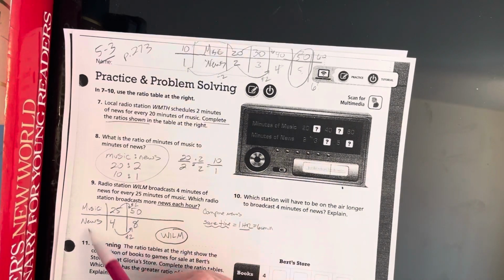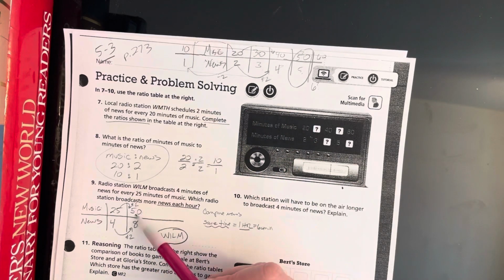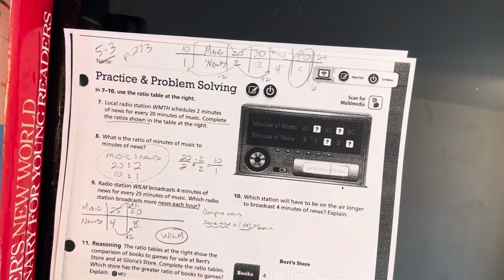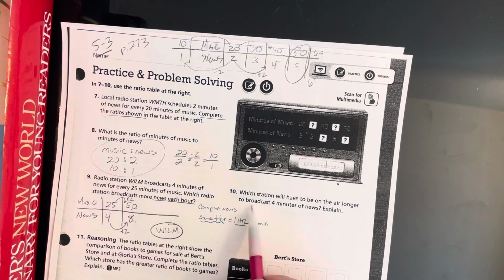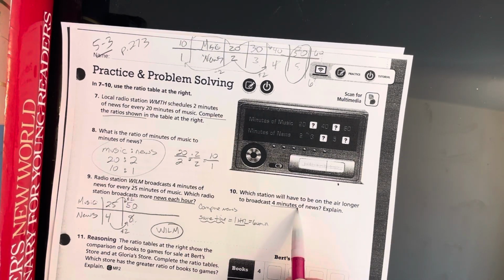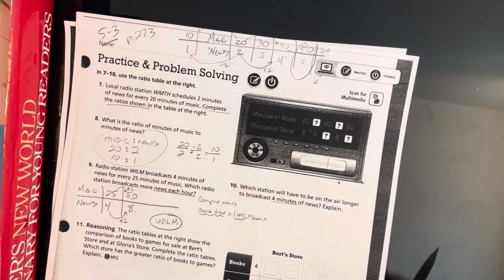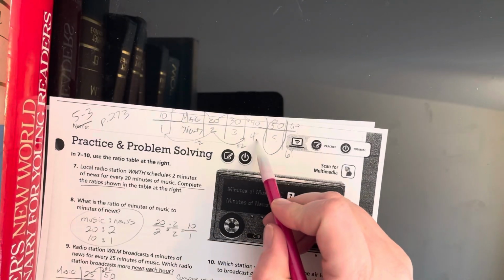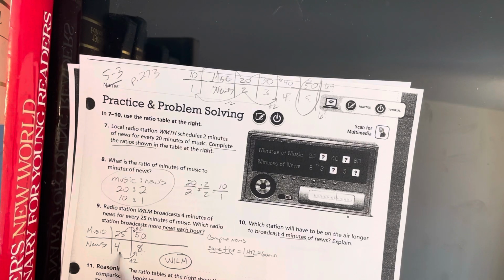5-3 Envision KEY #7-10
Envision math
6th grade
Compare Ratios
Ratio tables